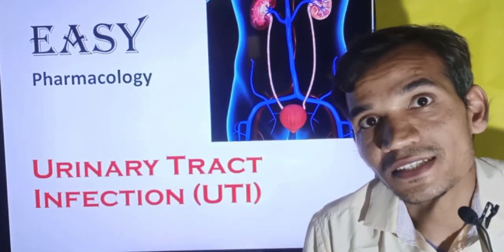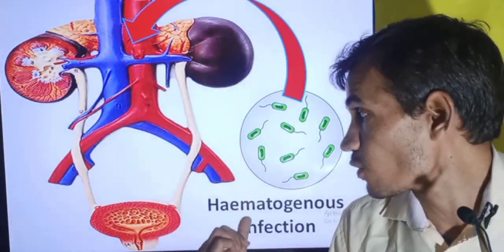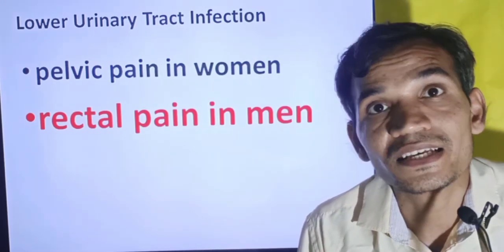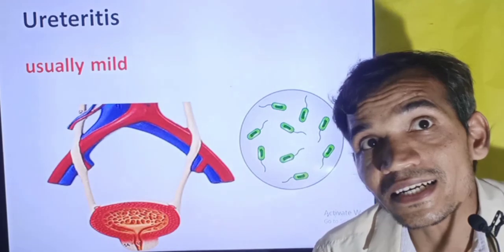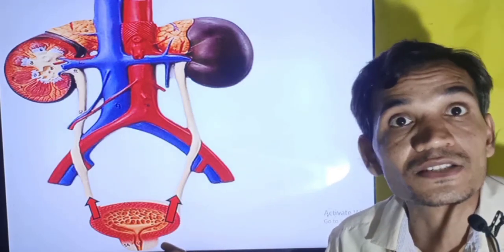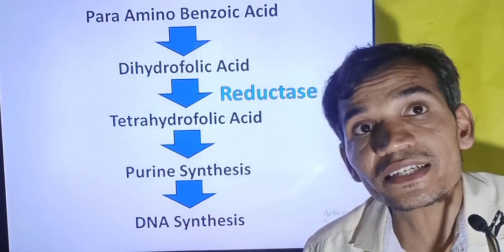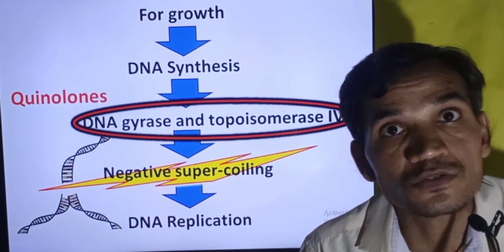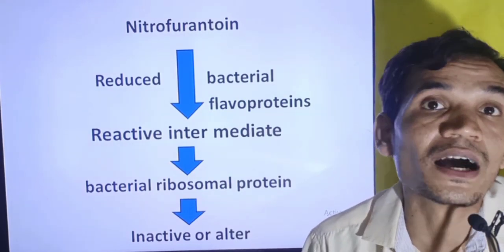Urinary Tract Infection (UTI) English Version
Special thanks to Dr. Shamim Qureshi Sir and Dr. Jitendra Patel Sir for their generous support

Editor - Dr. Khomendra Sarwa
Production designer - Dr. H. J. Dhongade